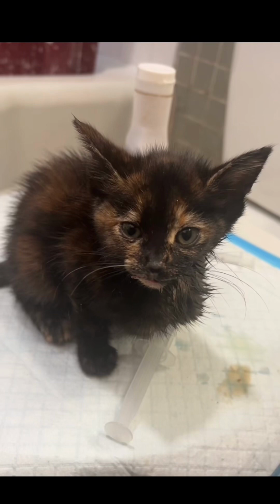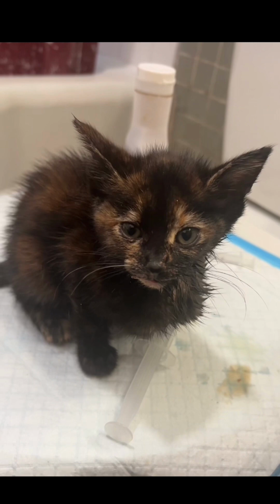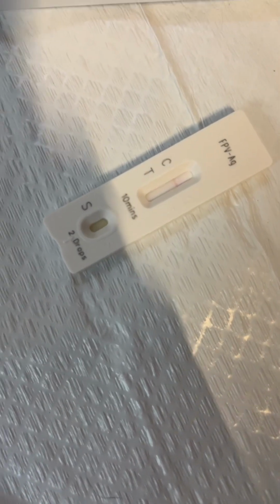Let’s Talk Panleuk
￼￼In this video, I discussed the general risks of panleukopenia. ￼ I explained what the virus does and the damage it can cause. I can do a video on my protocol as mentioned before, however, again, you need to contact your vet before you attempt anything.